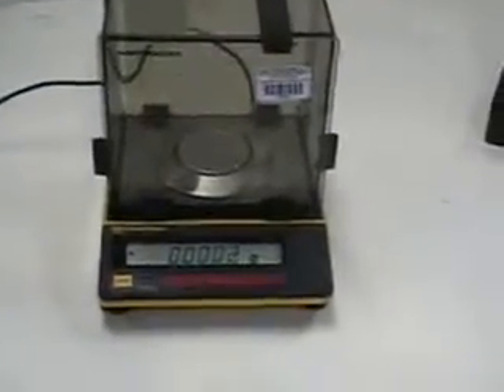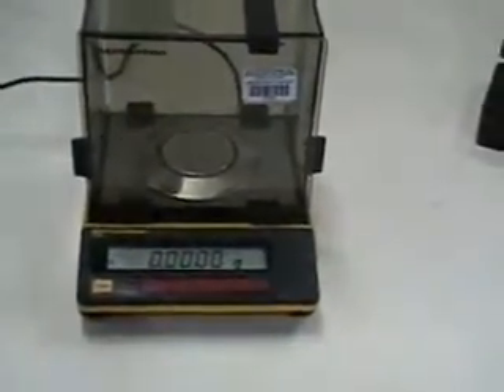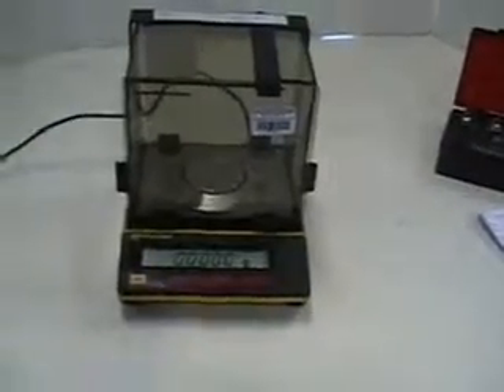Sartorius Analytical Balance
for sale used Sartorius Analytical Balance Model Handy, Capacity 30 gm x 0.0001